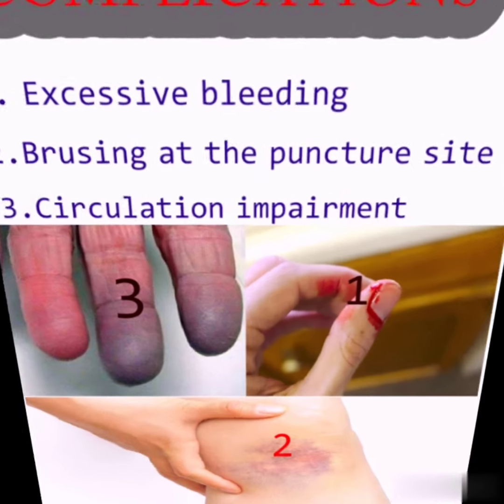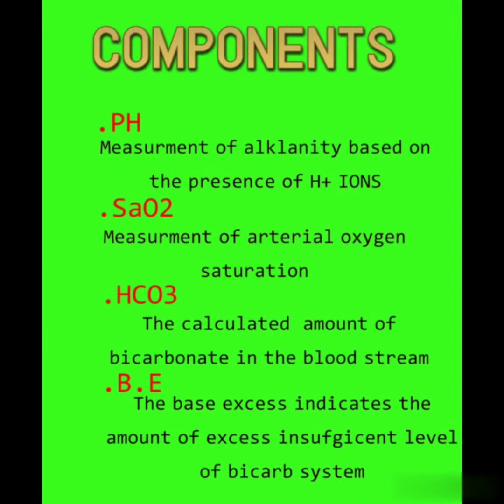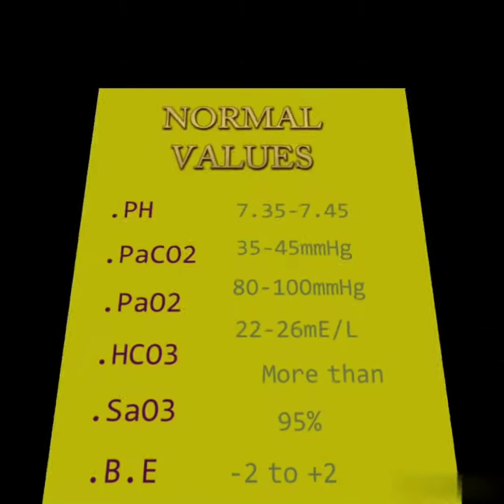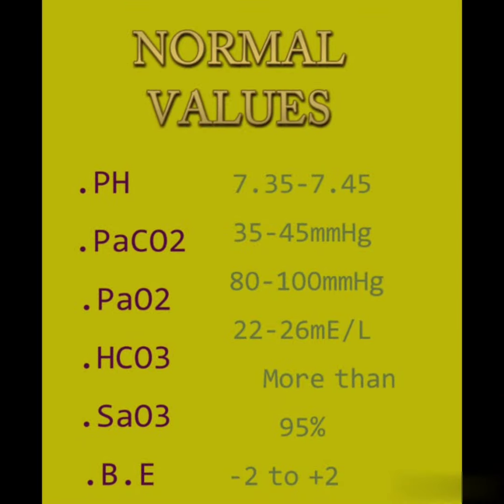what stands fir ABGs Short lecture about ABGs in ENGLISH